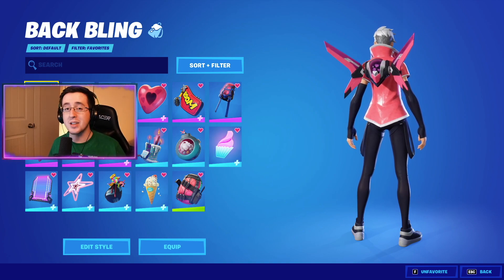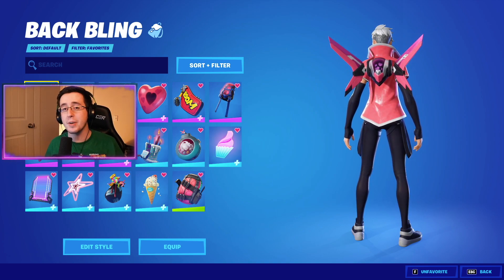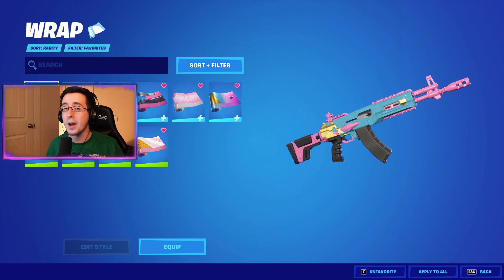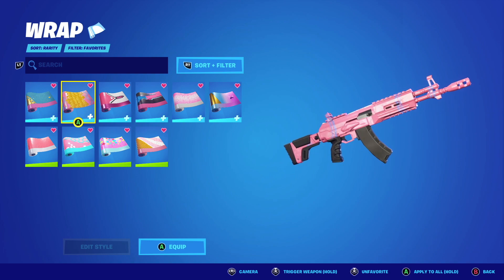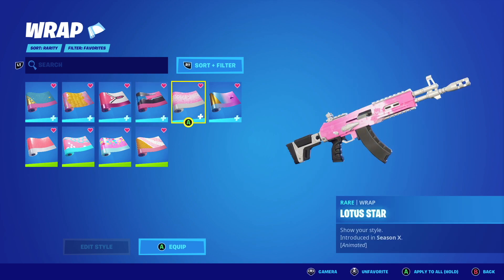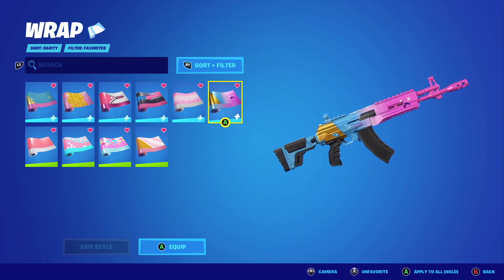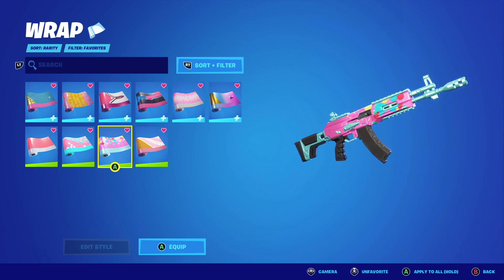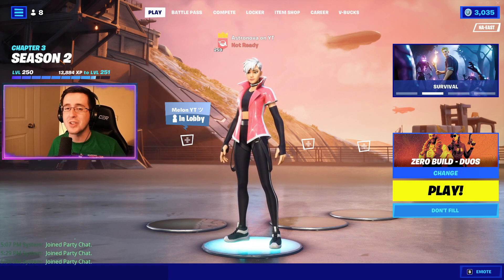THE BEST COMBOS FOR BUBBLEGUM WRAP (SHOW YOUR STYLE WRAP SKINS)! - Fortnite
In this video I showcase THE BEST combos for the *NEW* Bubblegum wrap with the Show Your Style Wrap skins! The Bubblegum wrap really good wrap and arrived in Chapter 1 Season 9! The price of the Bubblegum wrap is a very good price at 300 vbucks. Watch all the way through to see THE BEST combos for the Bubblegum wrap with the Show Your Style skins...

If you love the new Bubblegum wrap and enjoyed the Bubblegum wrap combos with the Show Your Style skins, be sure to leave a like a subscribe to the channel for more videos!

Intro- 0:00
Backblings- 0:20
Pickaxes- 1:43
Gliders- 2:23
Wraps- 3:10
Outro- 3:53